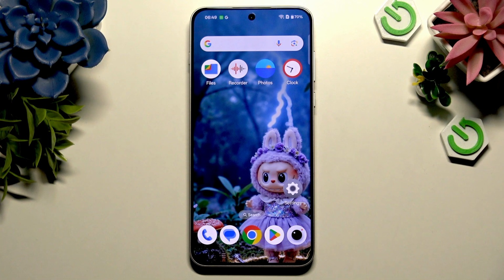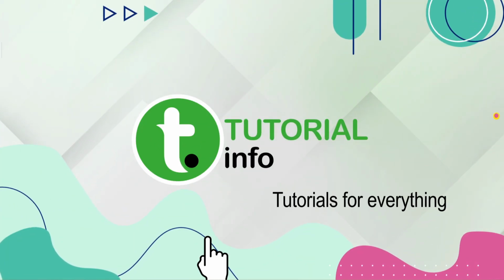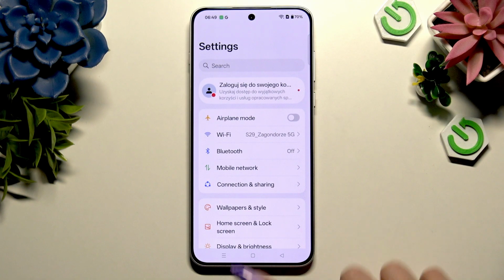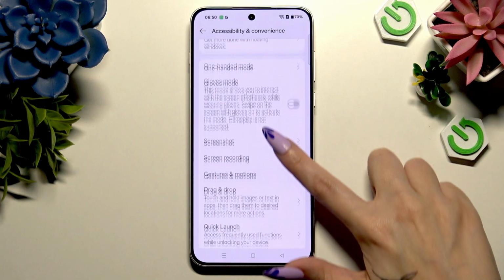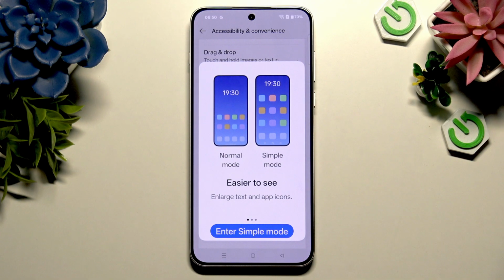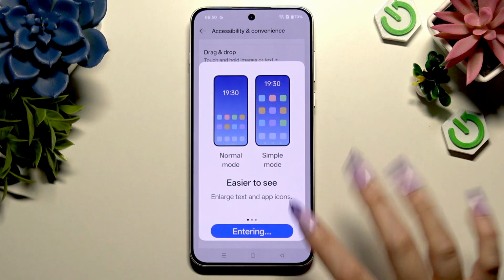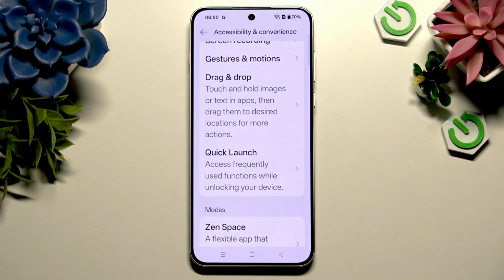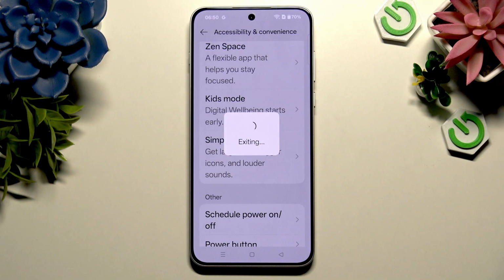OnePlus Nord 5 – How to Enable or Disable Easy Mode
If you want to make your OnePlus Nord 5 easier to use, turning on Easy Mode (also called Simple Mode) is a great option. In this video, you will learn step-by-step how to enable or disable Easy Mode on your OnePlus Nord 5. We show you exactly where to find the settings, how to activate Simple Mode for a more user-friendly interface, and how to switch back to the standard mode whenever you want. This feature is perfect for anyone who prefers larger icons, a simpler layout, or wants to help someone new to smartphones. Follow along to quickly change the display mode on your OnePlus Nord 5 and make your device work best for you.

How to enable Easy Mode on OnePlus Nord 5?
How to turn off Simple Mode on OnePlus Nord 5?
Where is the Easy Mode setting in OnePlus Nord 5?

0:00 Introduction
0:08 Open Settings on OnePlus Nord 5
0:13 Go to Accessibility and Convenience
0:20 Select Simple Mode
0:30 Enable Easy Mode
0:42 How to disable Easy Mode and return to standard mode
0:55 Outro